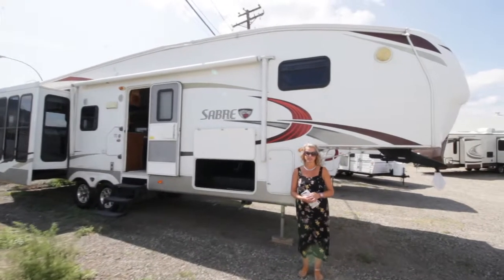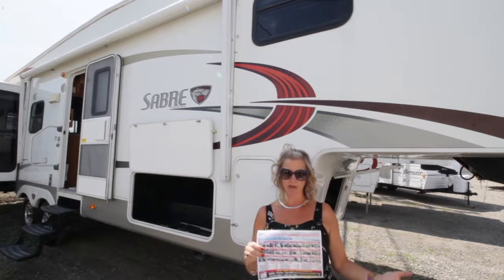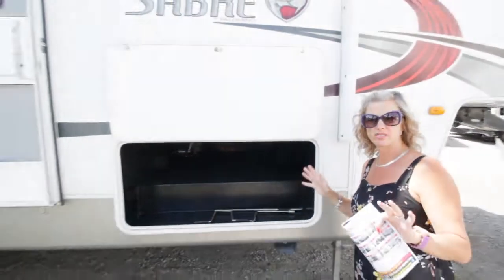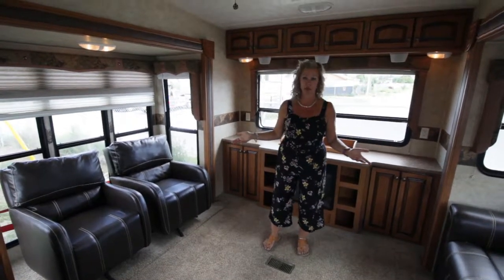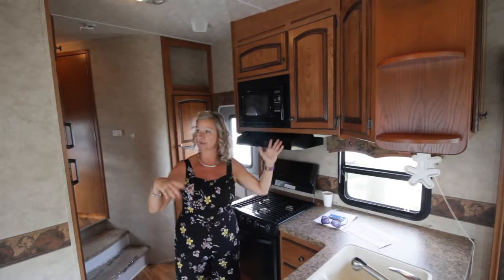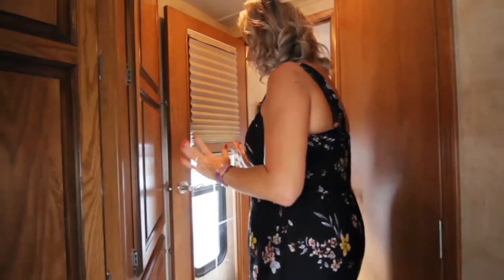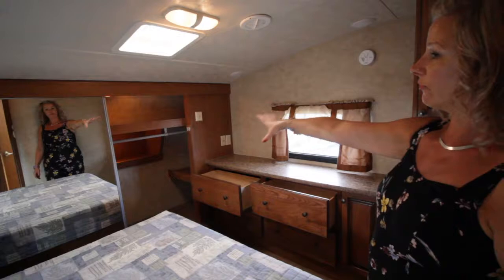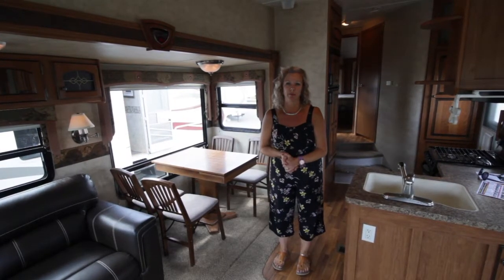2010 Sabre 31RETS with Angela Klassen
The wide open style of the Sabre interior is designed for comfortable, carefree living. Large picture windows bring in the beauty of the outside world while residential features recreate the comforts of home. Take a walk through with Angela and check out some of the features.